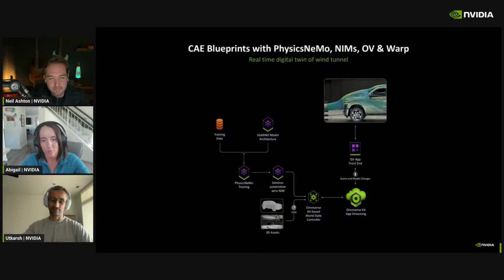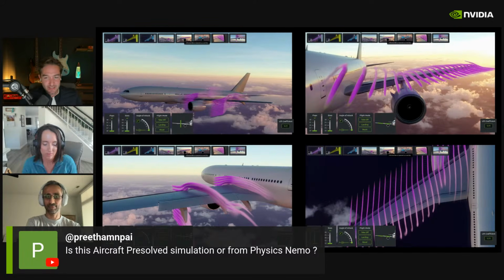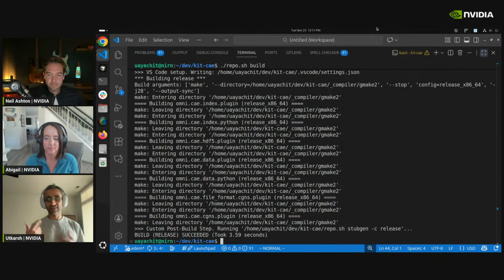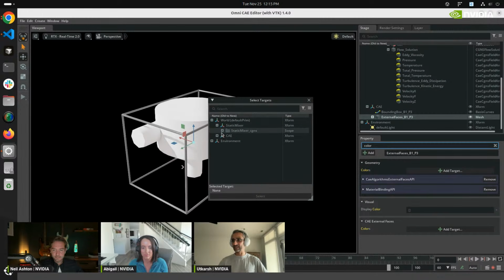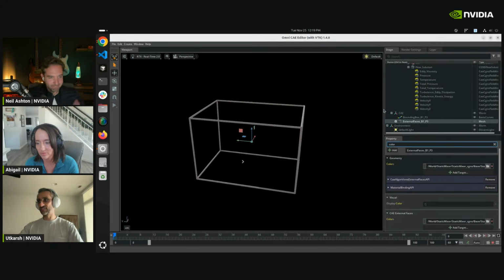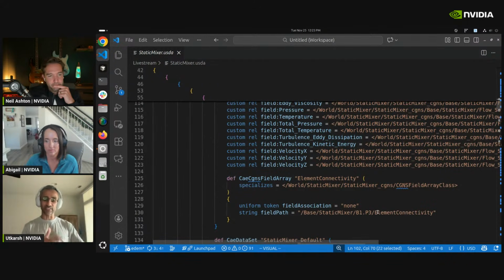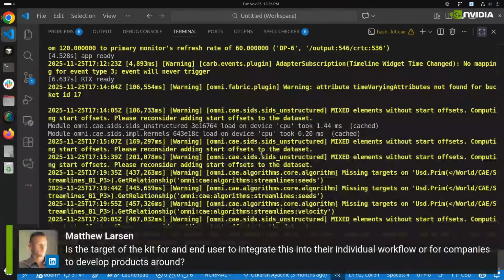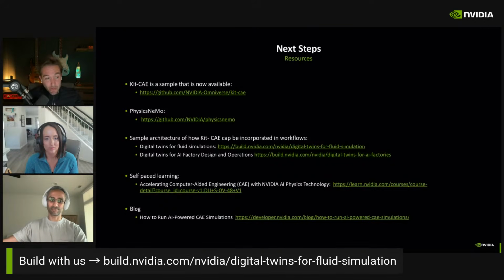Real-Time Digital Twin - Deep Dive | Industrial Engineering Livestream Series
Join our Real-Time Digital Twin (RTDT) Deep Dive livestream to learn about how to build RTDT’s using Omniverse APIs , kit-CAE extension and NVIDIA PhysicsNeMo. This session includes live walk-through of the code base and examples for automotive, aerospace and data-center design.

We’ll cover, step by step:

A live demonstration of building and using the NVIDIA Omniverse kit-CAE extension for industrial engineering problems, integrating data from CFD, structural analysis, and more.

Walkthroughs of the different data importers and extended USD schema for handling common CAE file formats like CGNS, EnSight, VTK, and NumPy.

Guidance on accessing open-source resources, documentation, and using the sample scripts, with live Q&A throughout.